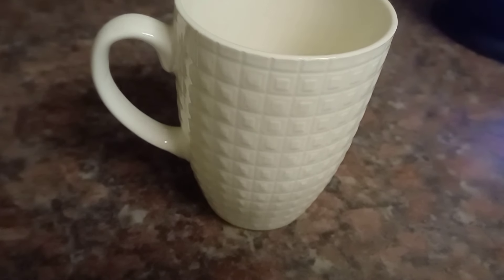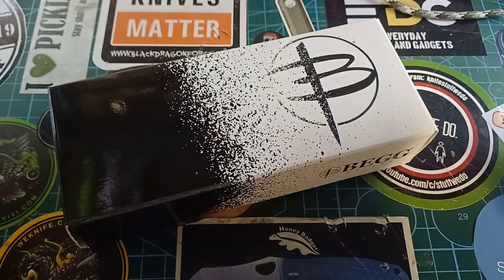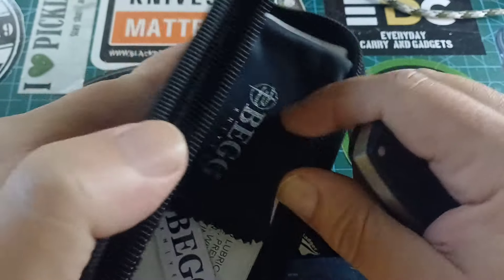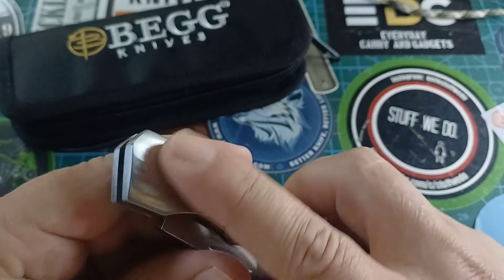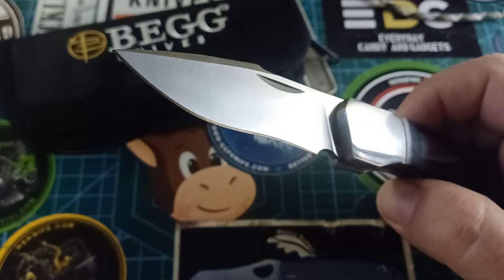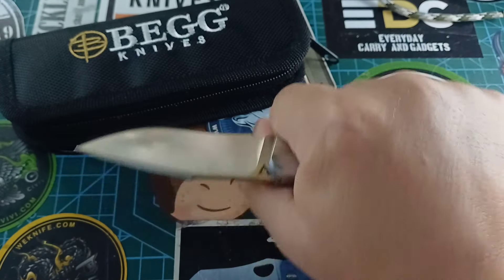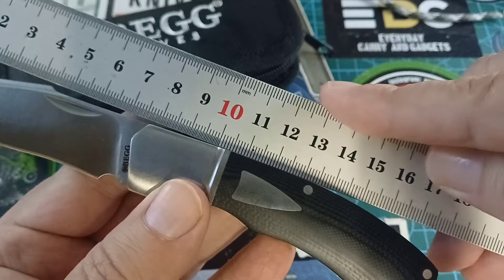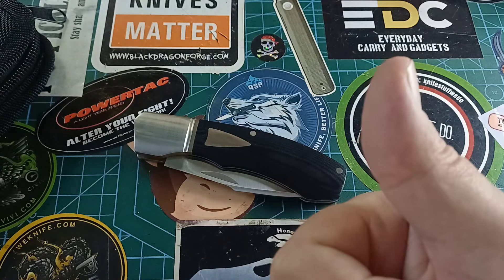Begg Knives Large Slipjoint Recurve Blade Black G10 Handles with Stainless Steel Bolsters and Shield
Begg Knives BG038 Steelcraft Series JVO Traditional Recurve Large Slipjoint Folding Pocket Knife 2.875" 14C28N Satin Recurve Harpoon Blade, Black G10 Handles with Stainless Steel Bolsters and Shield
The Jared Van Otterloo-designed Large Recurve Slipjoint Knife is a refined pocket companion that channels a sophisticated elegance from a time long past.

Specifications
Blade Length: 2.875"
Cutting Edge: 2.70"
Closed Length: 4.05"
Overall Length: 6.875"
Blade Material: Sandvik 14C28N Stainless Steel
Blade Thickness: 0.113"
Blade Style: Recurve Harpoon
Blade Grind: Flat
Blade Finish: Satin
Handle Material: Black G10 with Stainless Steel Bolsters and Shield
Handle Thickness: 0.505"
Liner Material: Stainless Steel
Locking Mechanism: Slipjoint
Pivot Assembly: Washers
Pocket Clip: None
Weight: 4.16 oz.
Designer: Jared Van Otterloo
Half-Stop Safety

Also remember my Postal address:

South Africa
Pyramid
Pretoria
0120